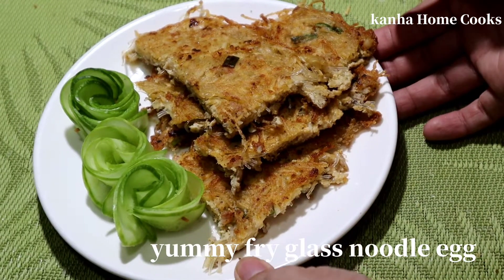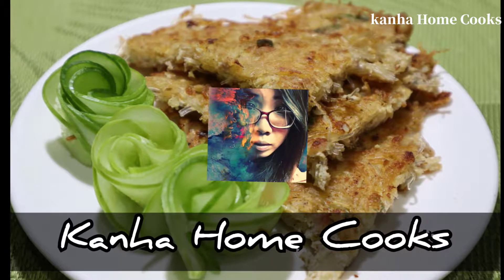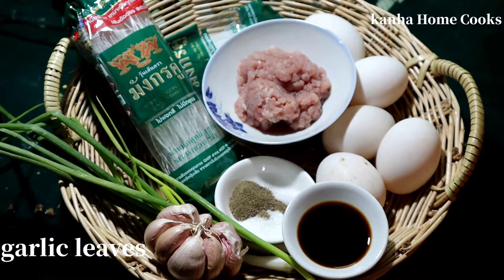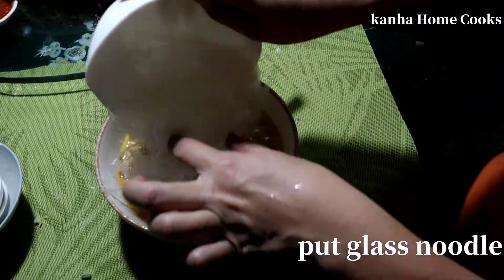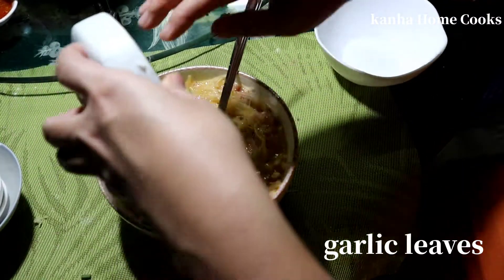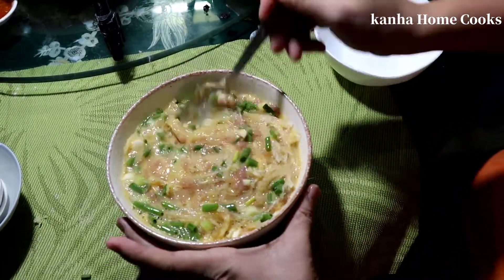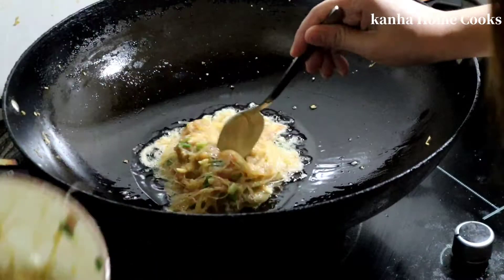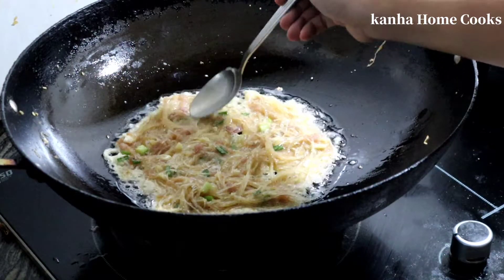How to make fry glass noodle egg របៀបធ្វើពងទាចៀនមីសួរ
Recipe

5 eggs
Pork
Garlic
Garlic leaves
Glass noodle
1 tablespoon soy sauce
1 teaspoon black pepper
1/2 teaspoon salt
1 teaspoon MSG

គ្រឿងផ្សំ

ខ្ទឹមសរ
ស្លឹកខ្ទឹម
តាំងហ៊ុន2កញ្ចប់
សាច់ជ្រូកចិញ្ចាំ
ពងទា5គ្រាប់
ទឹកស៊ីអាវ1ស្លាប់ព្រាបាយ
បីចេង1ស្លាប់ព្រាកាហ្វេ
ម្រេច1ស្លាបព្រាកាហ្វេ
អំបិលកន្លះស្លាបព្រាកាហ្វេ

Hello I'm kanha . I'm a business woman and a home cook too .my favourite things is cook eat and travel.i have the best Recipe from my mom she a very good cooker .and I want to share all my mom Recipe to you if you subscribe my channel you will got it . I promise
and I want to show you the good place to visit too .

 Noodle Recipe មី

How to make eggs noodle
How to make green noodle

 Pizza Recipe ភីហ្សា

How to make pizza hot dogs

 Bread Recipe នំបុ័ង

How to make bread popcorn
How to make banana bread
How to make garlic bread
How to make bread cheese

how to make dessert បង្អែម

How to make Taro dessert
How to make Khmer cake
How to make barthday cake
How to make china cake
How to make pasta cracker
How to make fried Taro
How to make potato cracker
How to make potato cheese stick

Salad Recipe ជ្រក់

How to make garlic pickle
How to make papaya salad

Food Recipe ម្ហូប

How to make fries pork
How to make vegetable spring rolls
How to make fish can fries
How to make roasted chicken
How to make Siu Mai dumplings
How to make dry fish
How to make Khmer noodle